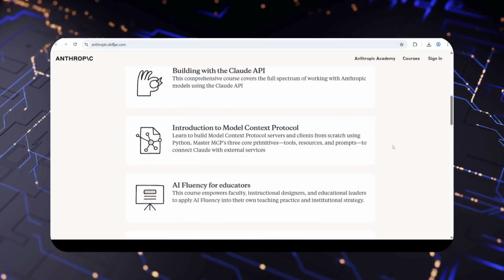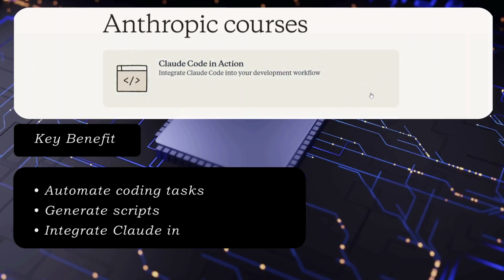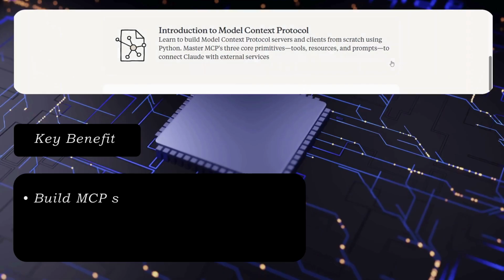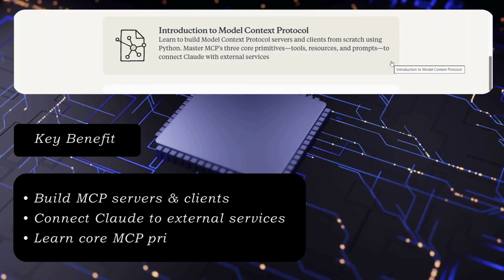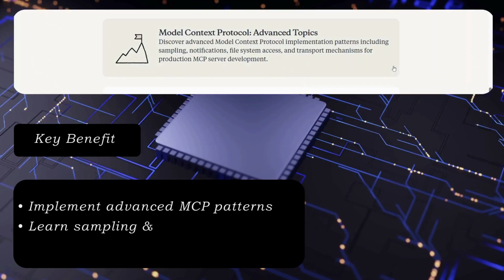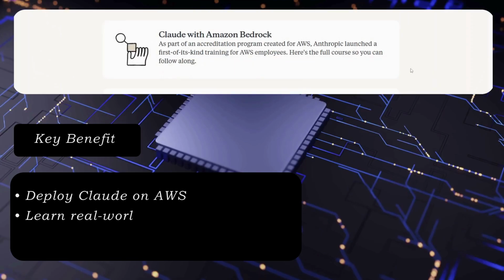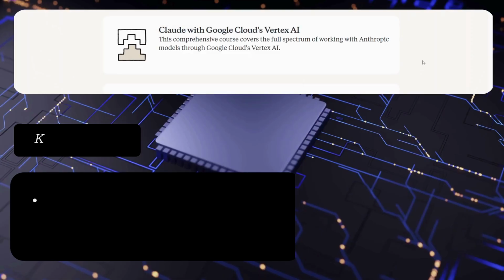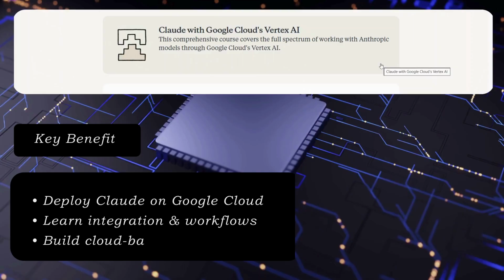13 Free Claude AI Courses Explained in Under 2 Minutes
Today we explore all 13 courses from Anthropic available on Skilljar.

These courses help beginners, developers, students, educators, and professionals learn how to work with Claude AI, build AI applications, and develop AI fluency skills.

In this video, we explain what each course covers and how it can benefit you.

📚 Courses Covered in This Video

00:00 Introduction
00:14 Claude Code in Action
00:24 Claude 101
00:34 AI Fluency: Framework & Foundations
00:44 Building with the Claude API
00:54 Introduction to Model Context Protocol
01:04 AI Fluency for Educators
01:14 AI Fluency for Students
01:24 Model Context Protocol Advanced Topics
01:34 Claude with Amazon Bedrock
01:44 Claude with Google Cloud Vertex AI
01:54 Teaching AI Fluency
02:04 AI Fluency for Nonprofits
02:14 Introduction to Agent Skills
02:24 Outro

These courses are designed to help you:

Learn Claude AI features

Understand Model Context Protocol (MCP)

Develop AI fluency for education and organizations

Integrate Claude with cloud platforms like AWS and Google Cloud

If you want to start learning AI tools from the creators themselves, these courses are a great place to begin.